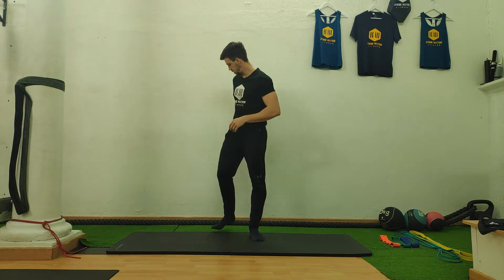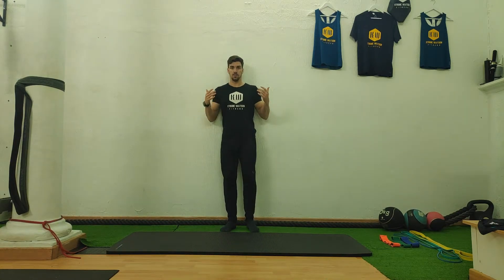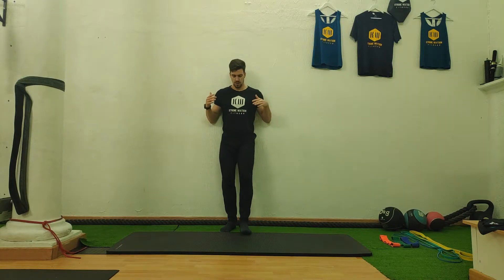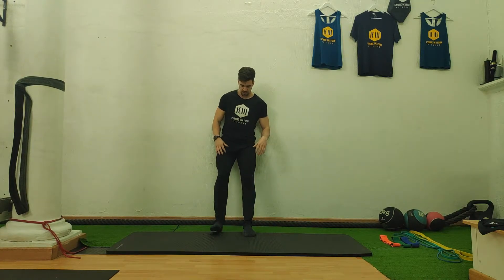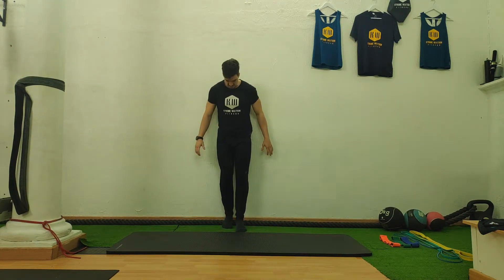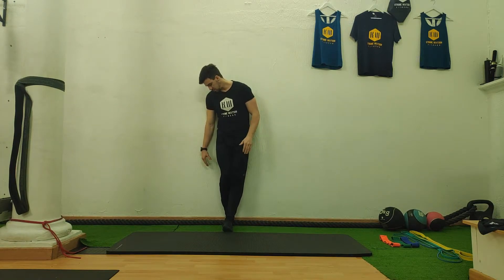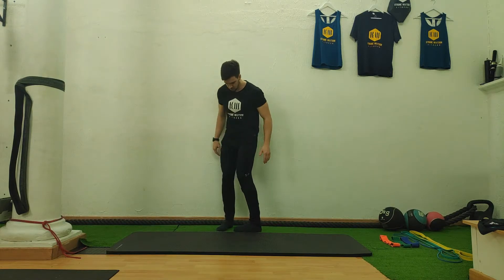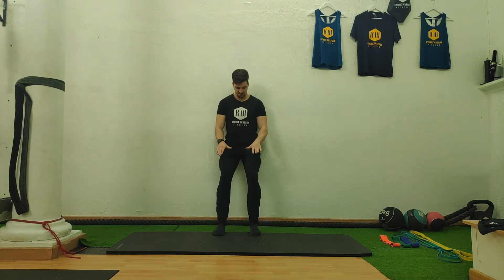How to do: Wall Sit